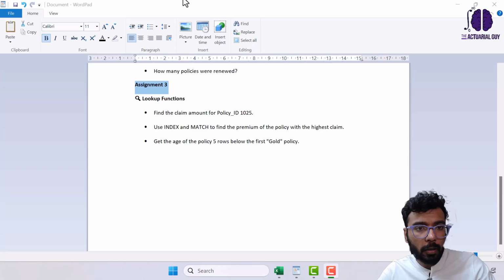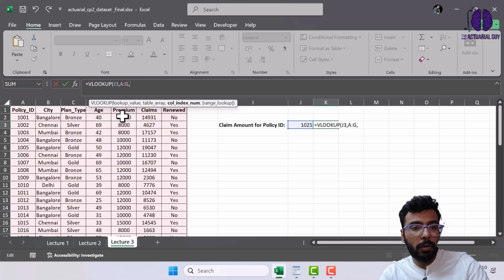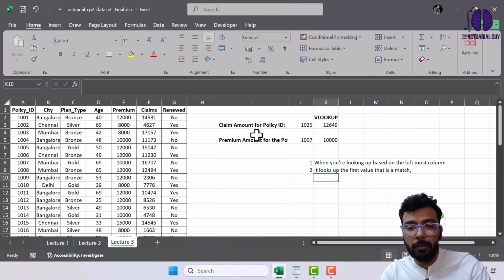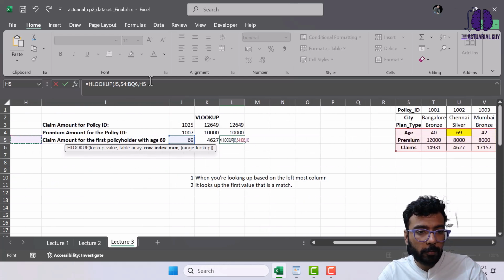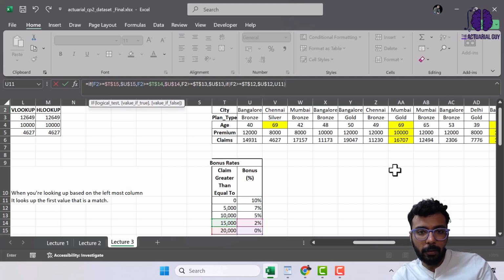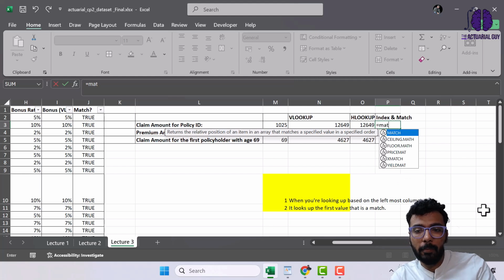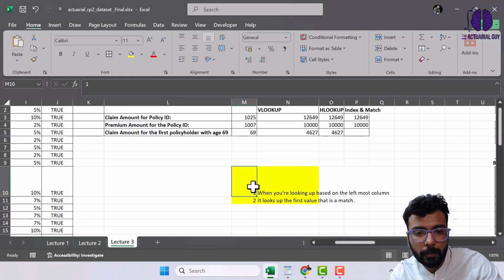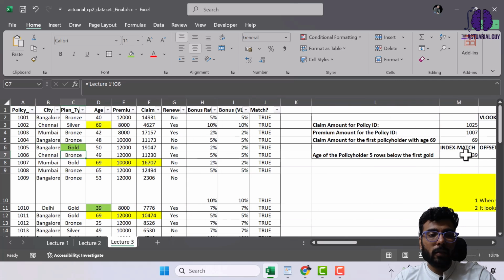MS Excel with Shortcuts | Lecture 3 | VLOOKUP, HLOOKUP, Nested IF, INDEX, MATCH, OFFSET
In this lecture I cover:
1. Basics of MS Excel Shortcuts
2. Formulae: VLOOKUP, HLOOKUP, Nested IF, INDEX, MATCH, OFFSET